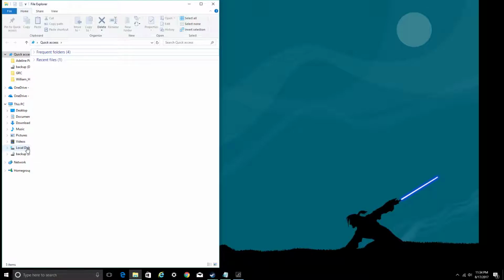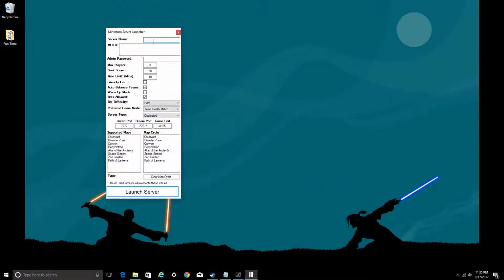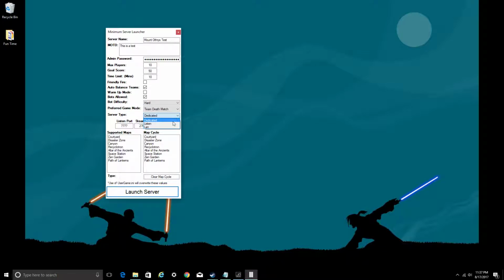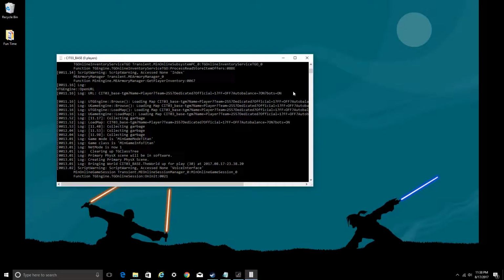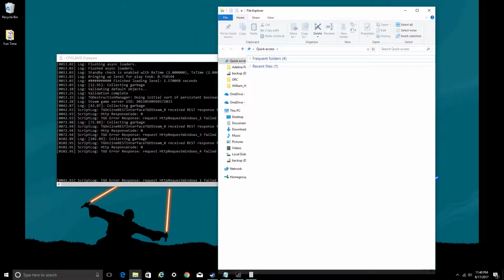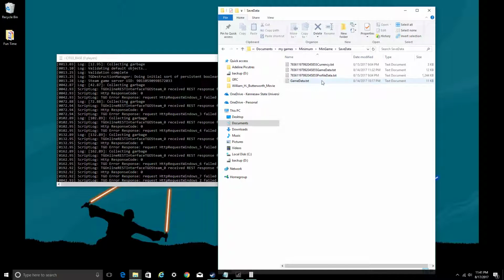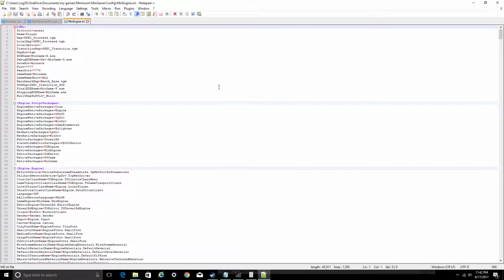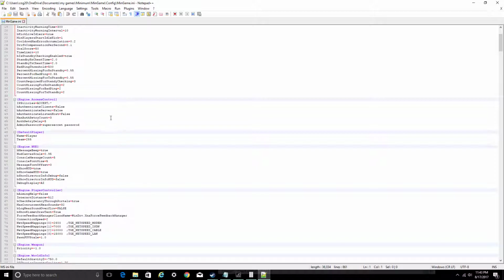How to Create Minimum Server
This is a quick overview of how to create a Minimum Server. This does not include firewall settings or anything like that to make it public. This is only to start the video. Sorry for the last part that is not really necessary for this video. :) Let me know if you have any questions.